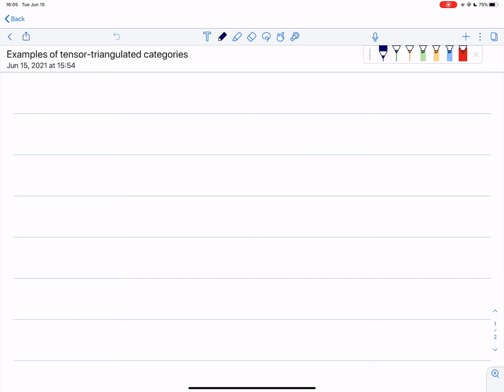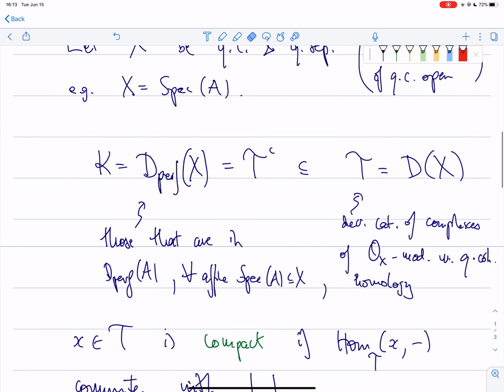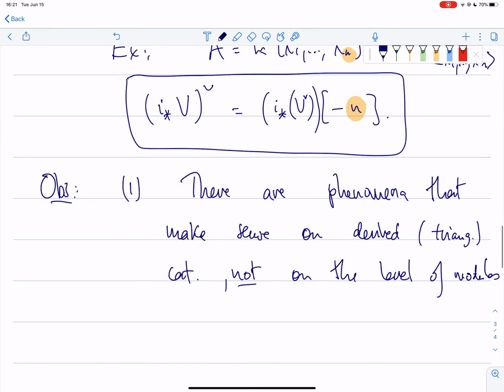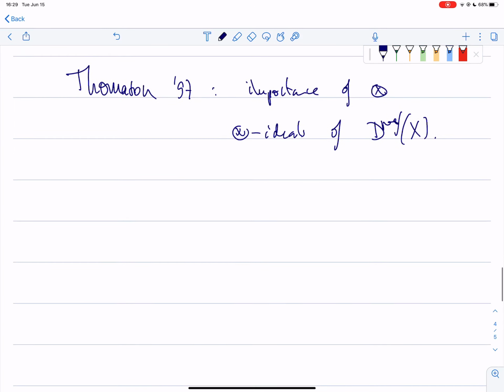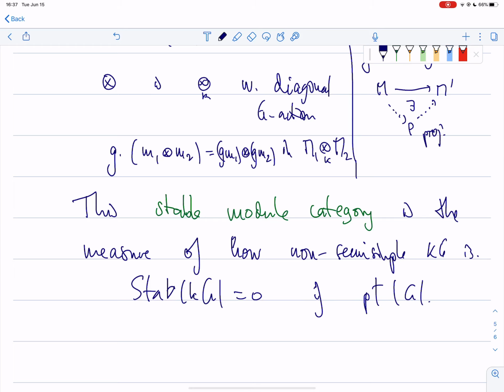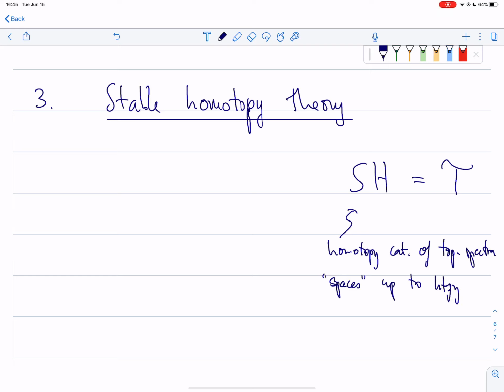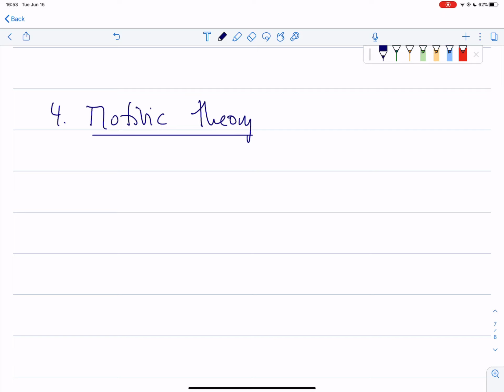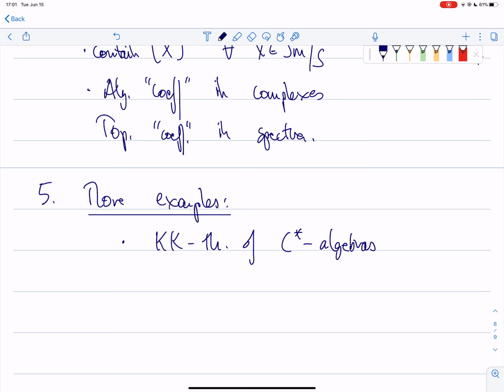Examples of tensor triangulated categories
This talk surveys some areas of mathematics where tensor-triangulated categories appear. It is meant as a non-specialized introduction and motivation for tensor-triangular geometry.